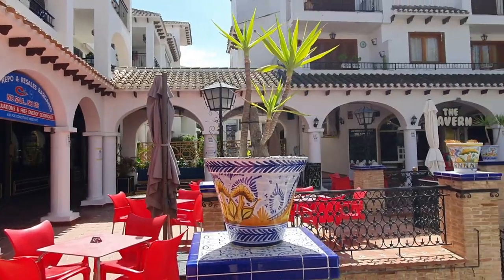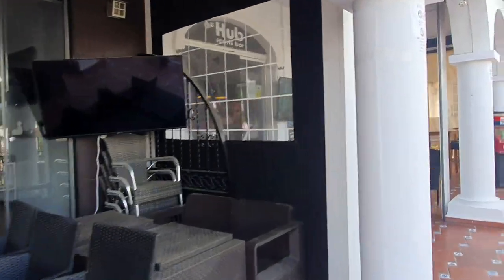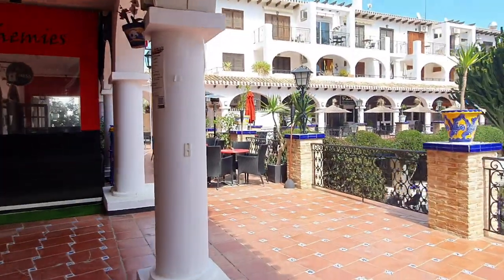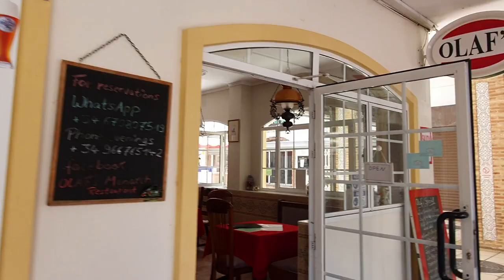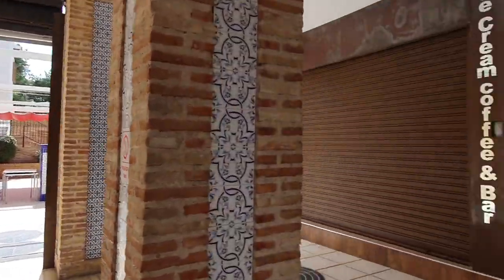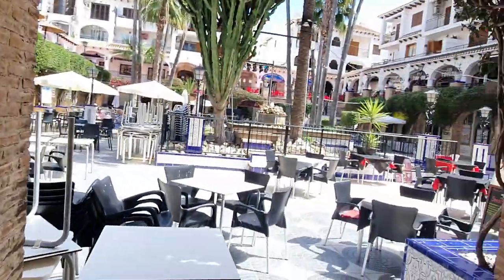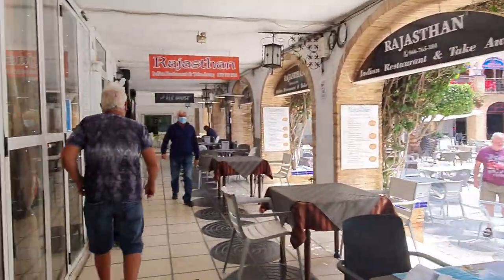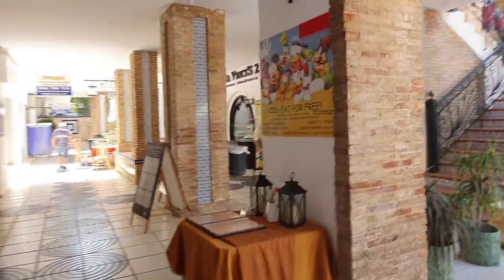Villamartin Plaza Spain walking tour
We do a quick walk around the inside of Villamartin plaza on Good Friday, 2021.
Take a look at what´s open, what´s not, crowd levels and how busy it is.

Find more information, links, maps/ locations, photos etc. on our